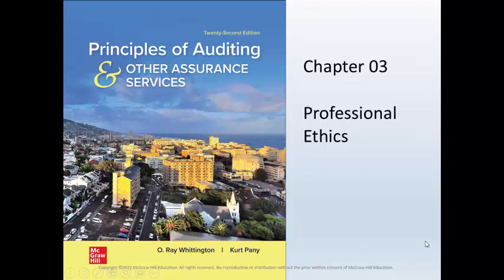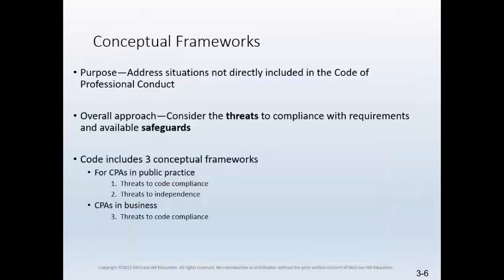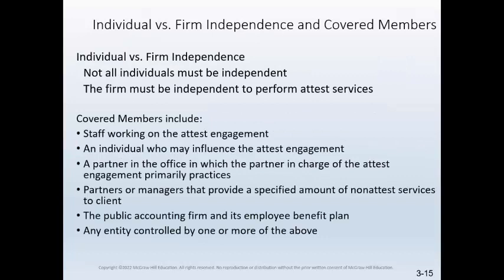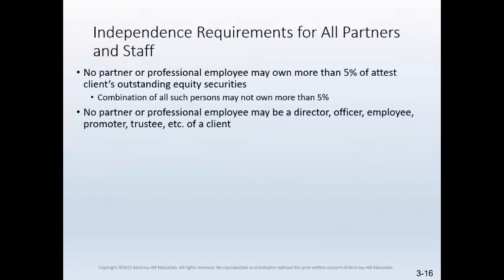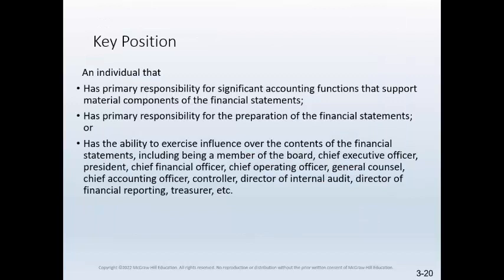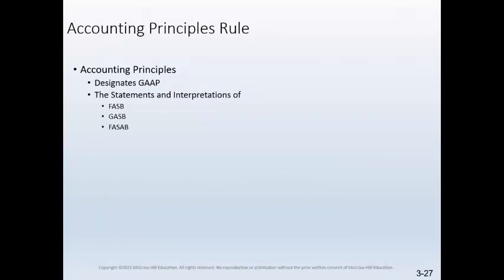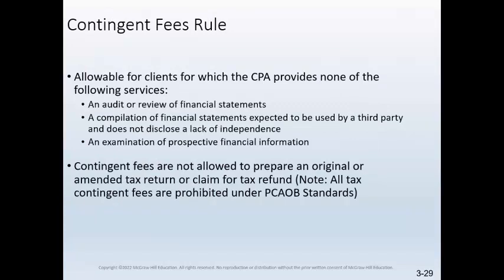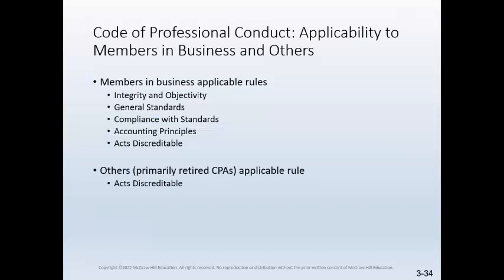Chapter 3 Professional Ethics